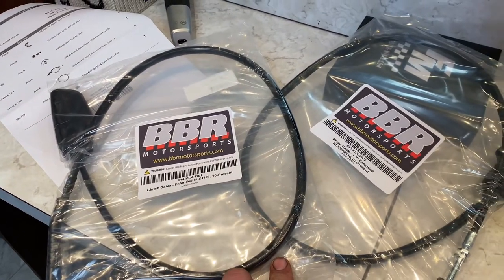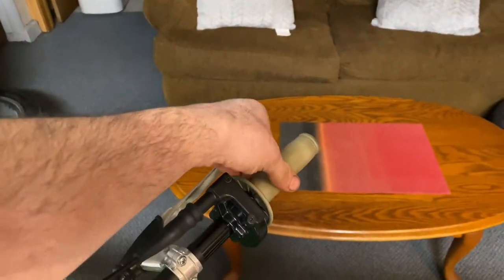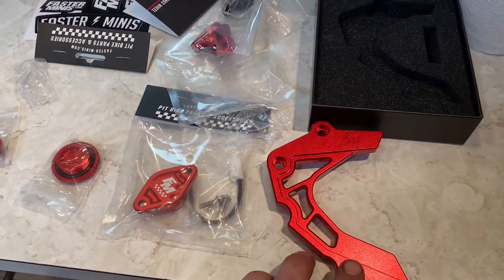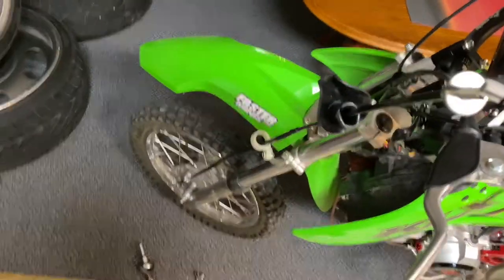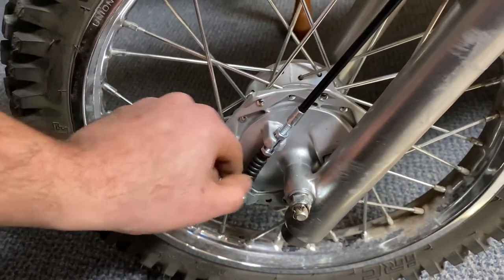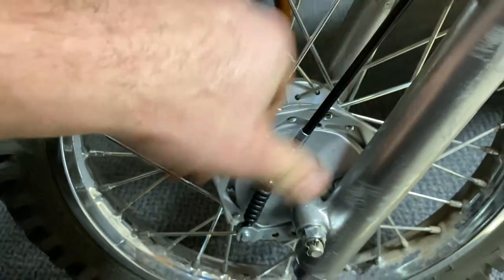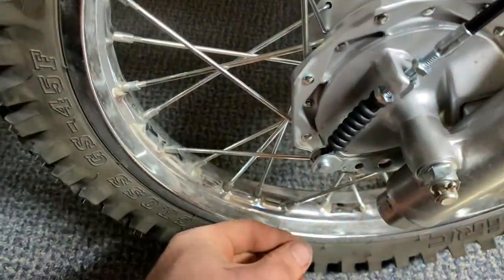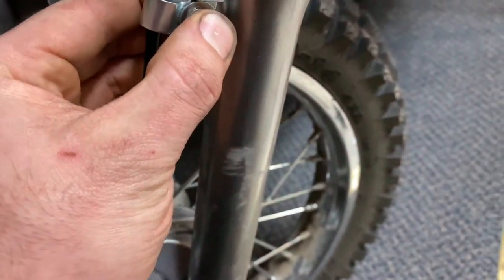Klx110 Build Ep:3 / Fit for an adult! Plus some pretties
Bars, riser, all cables installed and some pretty parts installed today. Video was longer then I wanted it to be so I apologize in advance but some necessary info for the guys that may not be familiar with wrenching. Hope you enjoy! We are getting closer to having the Klx finished. Honestly not a lot left at all